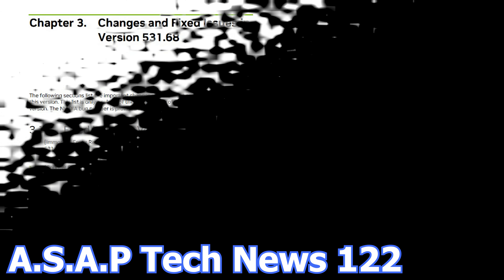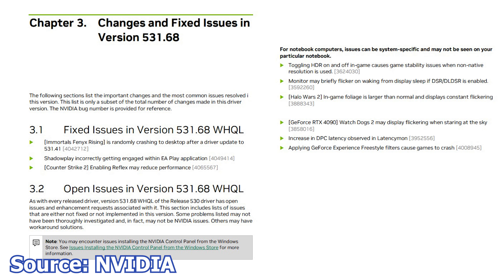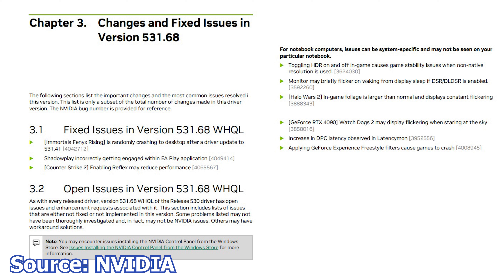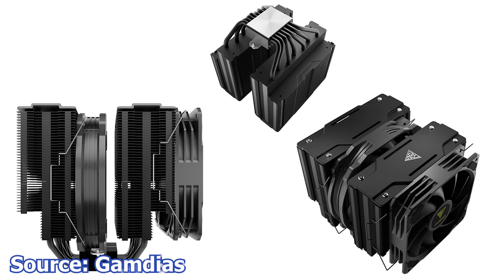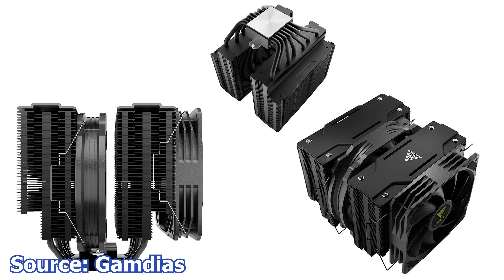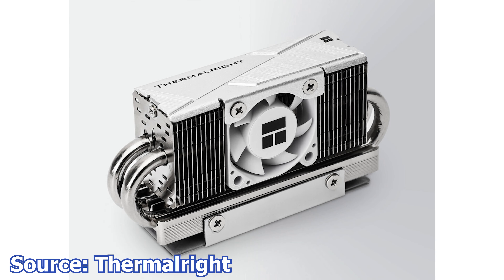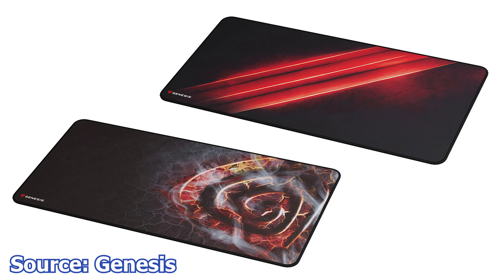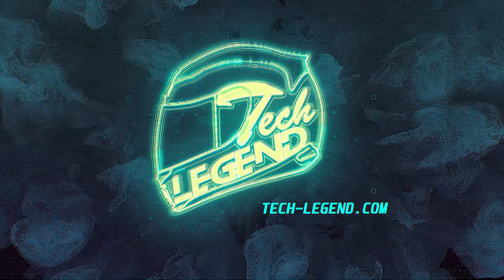A.S.A.P Tech News #123 - NVIDIA 531.68, Gamdias Boreas P1-720, Thermalright HR-10 PRO & Genesis mats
In today's A.S.A.P tech news video, we talk about the latest NVIDIA graphics card driver, Gamdias has a new high end air CPU cooler, Thermalright launces a massive M.2 SSD heatsink and Genesis launces new mouse pads.

Sources for this Video: NVIDIA, Gamdias, Thermalright, Genesis

TIMESTAMPS for video:
0:00 start
0:23 NVIDIA GeForce 531.68 WHQL;
1:13 Gamdias Boreas P1-720;
2:04 Thermalright HR-10 PRO Heatsink;
2:54 Genesis Carbon 500 Maxi Flash G2 & Lava G2 Gaming Mousepads;

Support us!